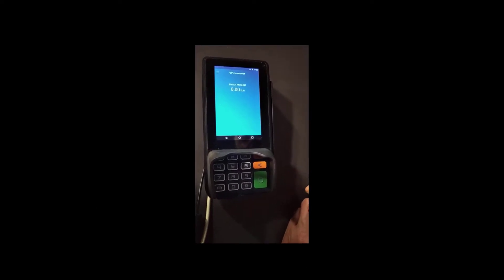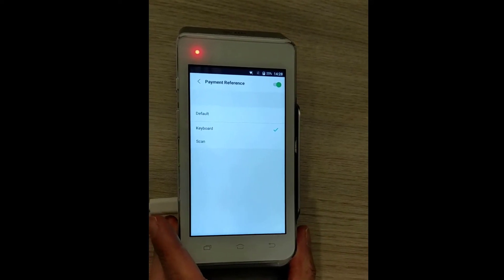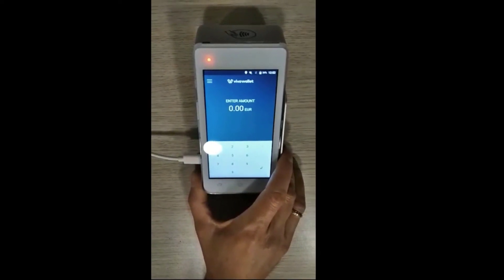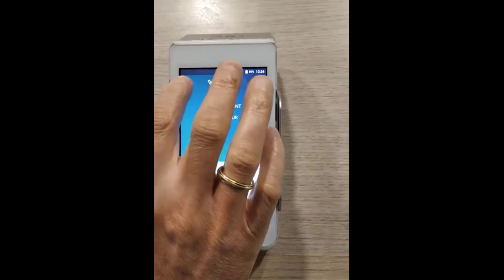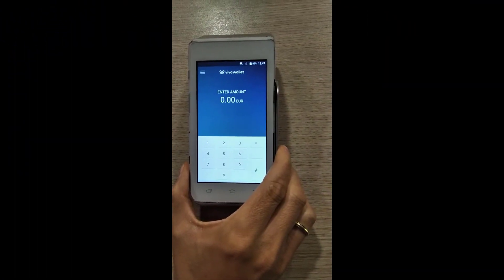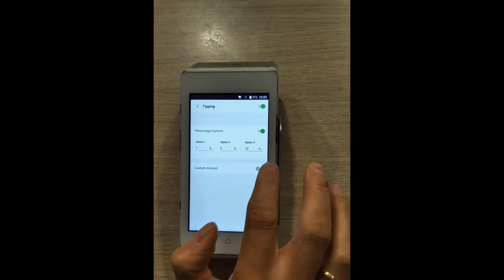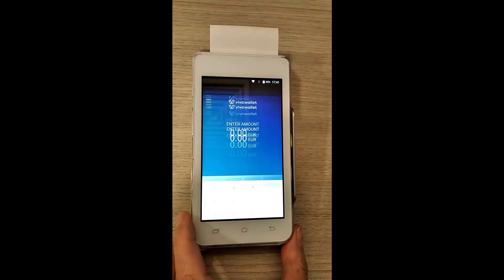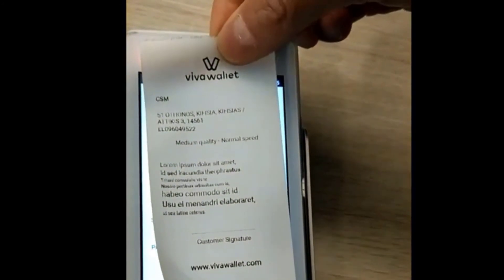Android Card Terminal Ethernet Transactions Menu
Sale & Cancellation 00:00
Add Payment Reference 1:15
MOTO Transaction 2:42
Preauth Transaction 4:19
Capture Preauth 5:32
Cancel Preauth 6:31
Sale with Tip 7:25
Payment Notification 9:27
Add Business Description 10:33